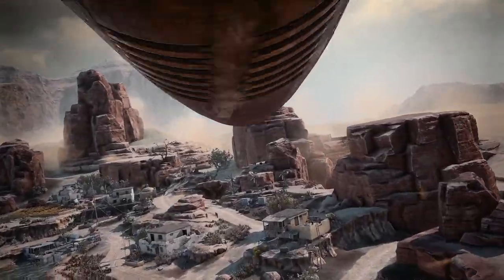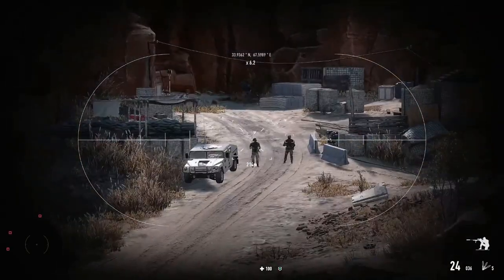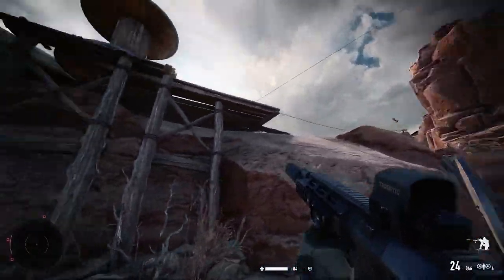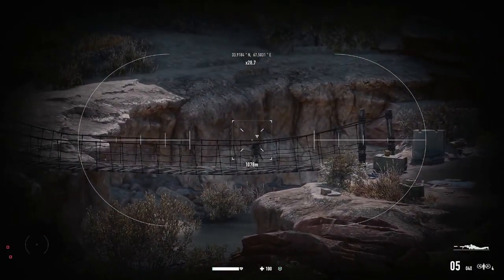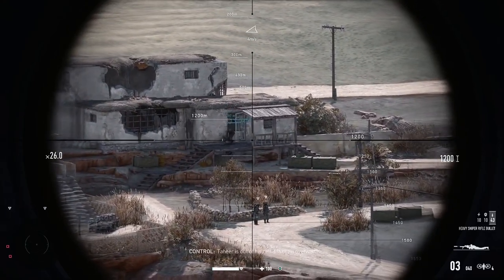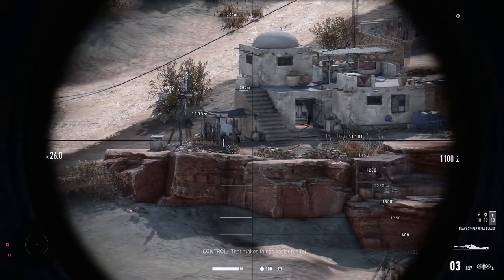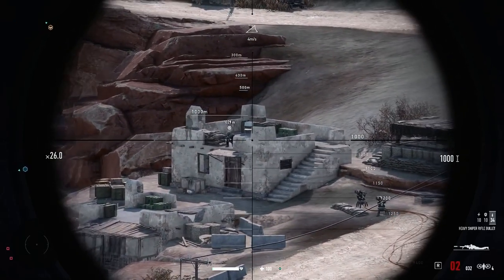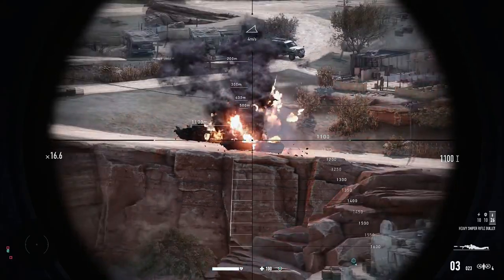SNIPER ELITE 5 Gameplay Walkthrough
Reviewed on PC by Tristan Ogilvie. Also available on Pc.
"Sniper Ghost Warrior Contracts 2 blows off a heck of a lot of heads, but never managed to blow my mind. Its long range sniper shots feel genuinely satisfying to pull off, but the enemy AI is so dimwitted it almost seems cruel to kill them. With an upgrade system that's largely skippable and mostly uninspired mission challenges, Sniper Ghost Warrior Contracts 2 is a competent sniper sim that lacks the edge required to be a real sharpshooter."